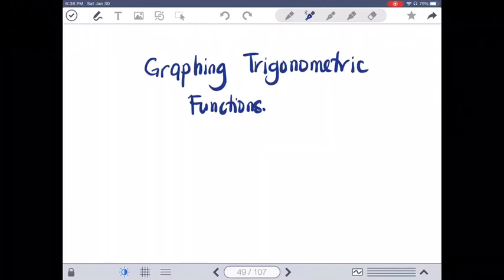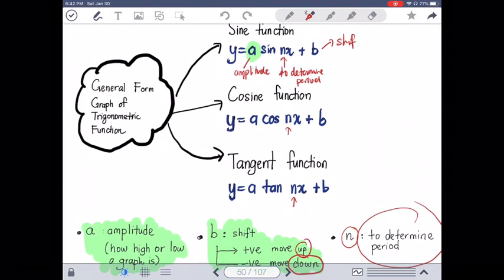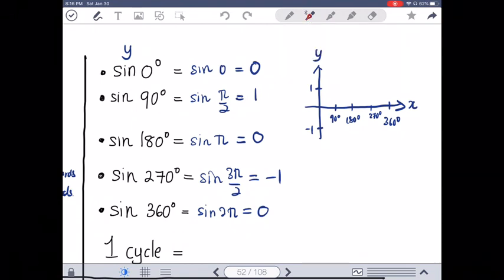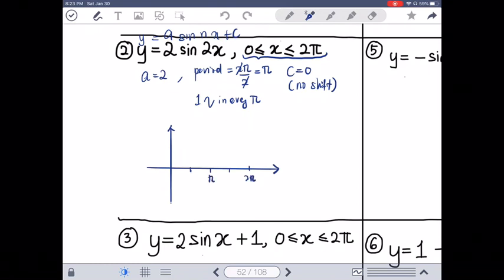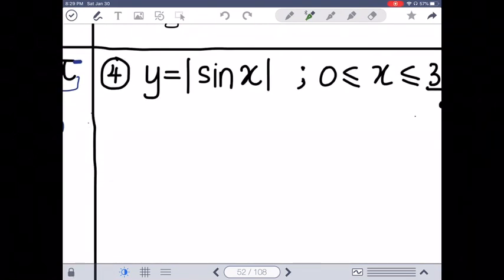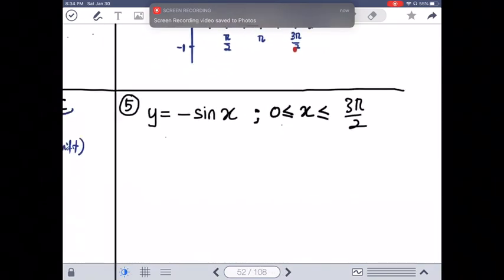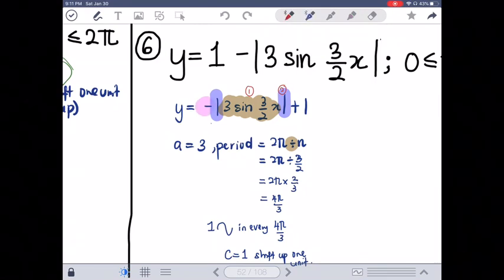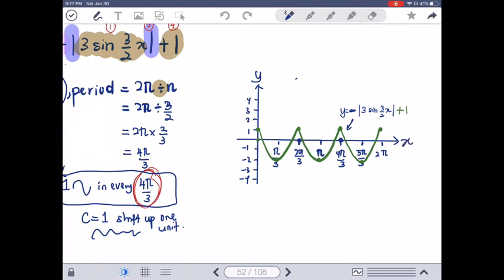TRIGONOMETRY[1] SKETCHING SINE FUNCTION GRAPH GCSE SPM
TRIGONOMETRY : SKETCHING GRAPH OF SINE FUNCTION